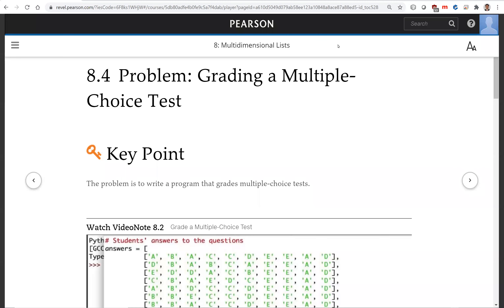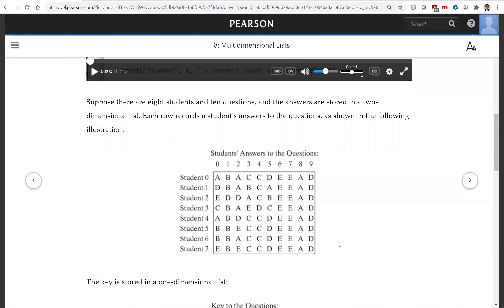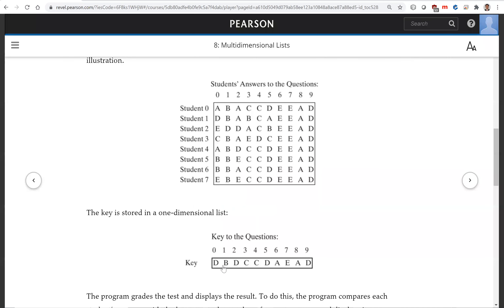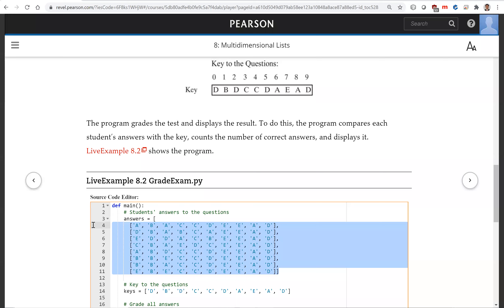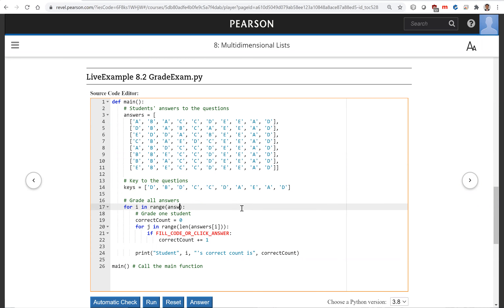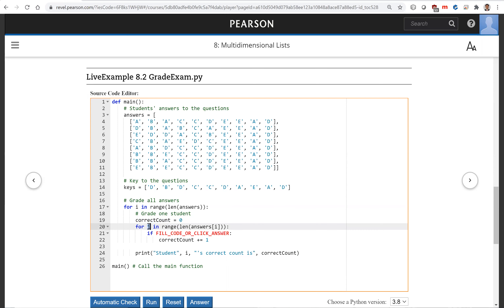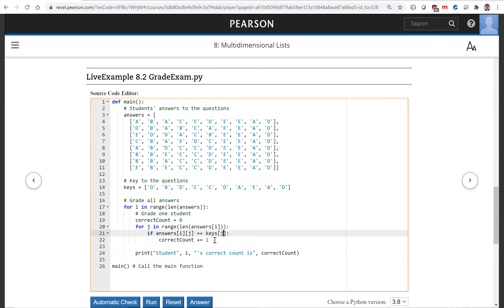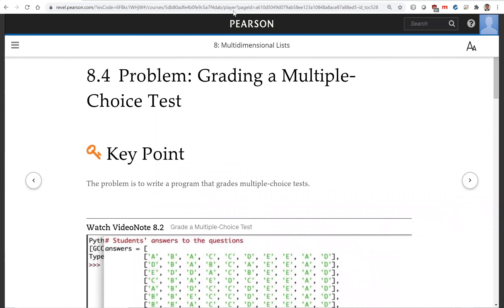Daniel Liang Python Section 8.4